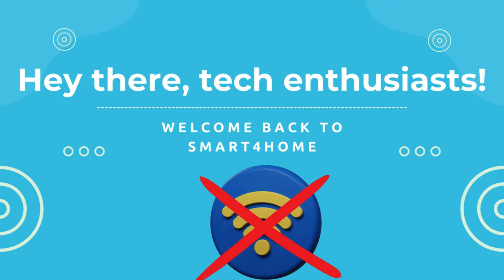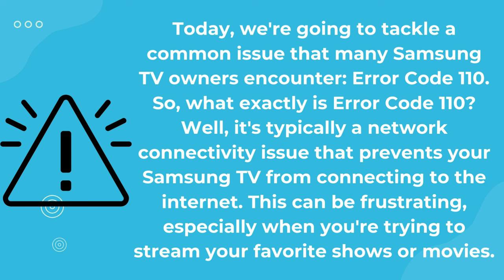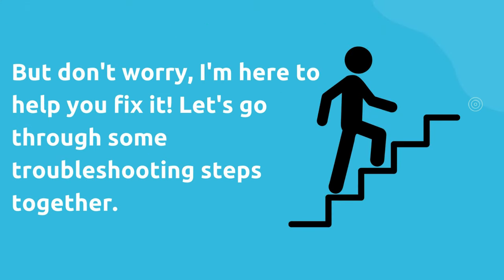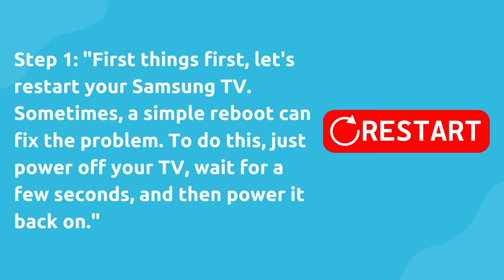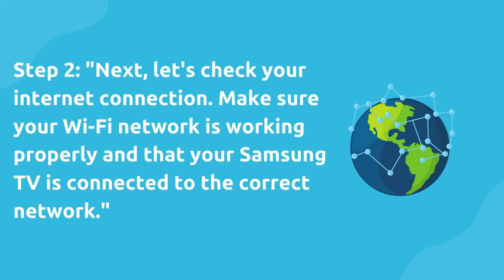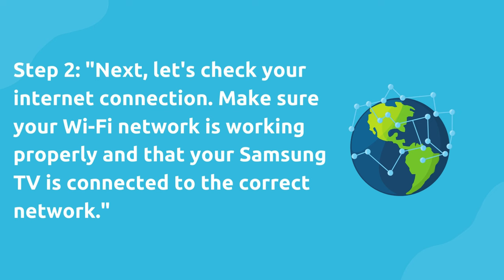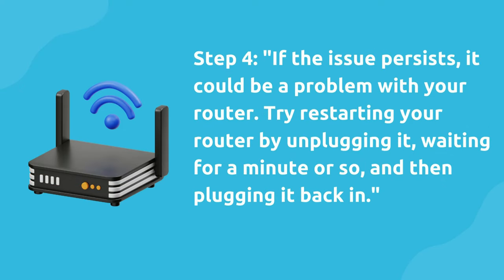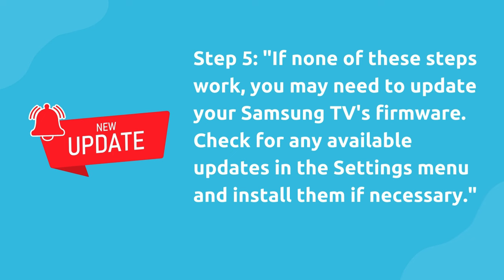How to Fix Samsung TV Error Code 110? [ How to Fix Samsung TV WiFi Connection Issues? ]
In this comprehensive guide, learn how to resolve the pesky Samsung TV Error Code 110 effortlessly. Whether you're experiencing this issue while streaming your favorite shows or connecting external devices, we've got you covered with step-by-step solutions.

From checking your network connection to troubleshooting hardware problems, we'll walk you through every possible fix to get your Samsung TV back up and running in no time. Don't let Error Code 110 interrupt your entertainment – follow our expert tips and get back to enjoying your TV hassle-free!

Important Tags:
How to Fix Samsung TV Error Code 110,
how to fix samsung tv error code 107,
error code 110 on samsung tv,
error 110 samsung tv,
what is error code 110 on samsung smart tv,
samsung tv error code 110,
error code 110 samsung tv,
how to fix error 107 samsung tv,
samsung error code 110,
samsung tv error code 0-1,
how to fix 3c error in samsung washing machine,
how do i fix my samsung 4e error code,
samsung tv error code 1000-7,
8c error code samsung top load washer,
samsung tv error code 1-9